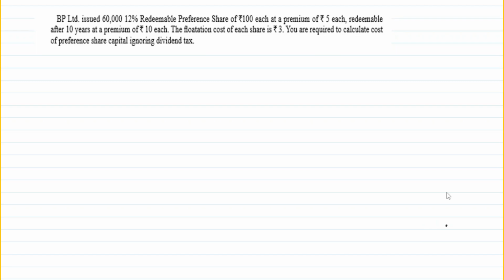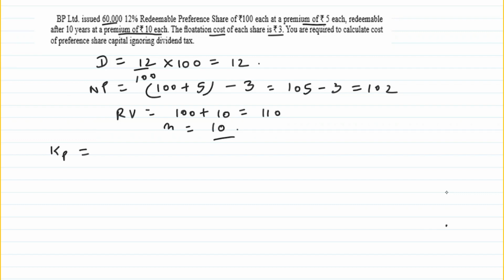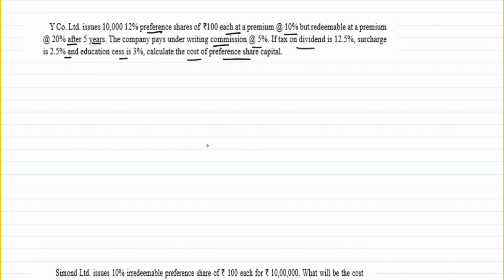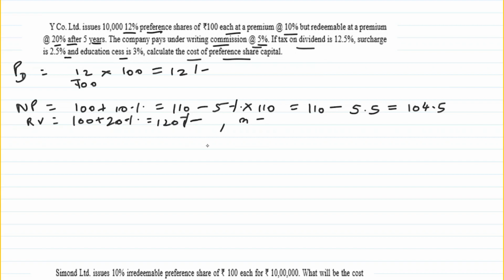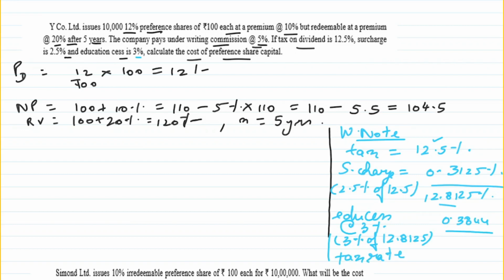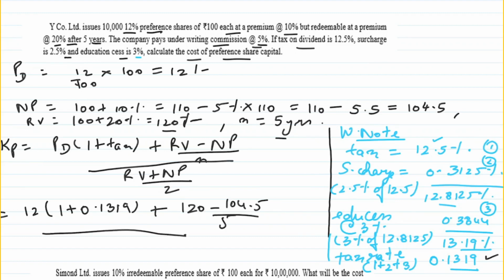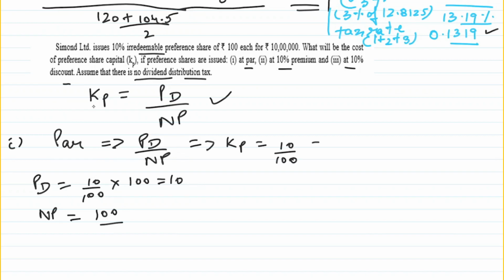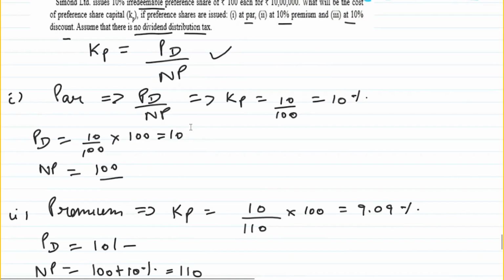MODULE QUESTIONS - COST OF PREFERENCE SHARE CAPITAL- FMDA - CMA INTER SYLLABUS 2022- B.COM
PREFERENCE SHARE CAPITA#-MODULE QUESTIONS#CMA INTER#COMPLETE ENGLISH